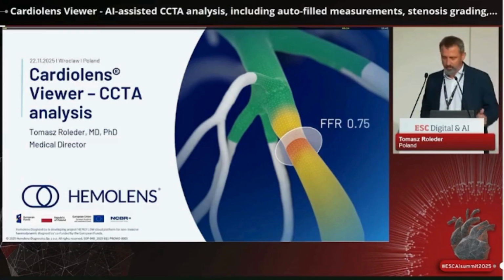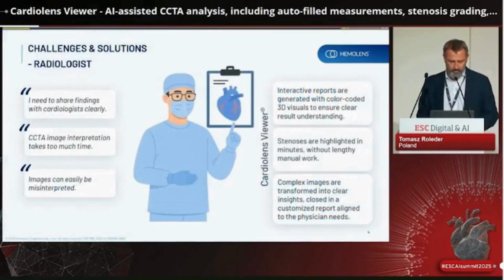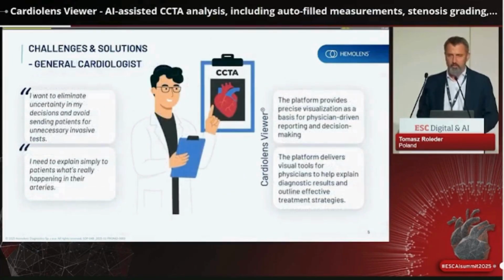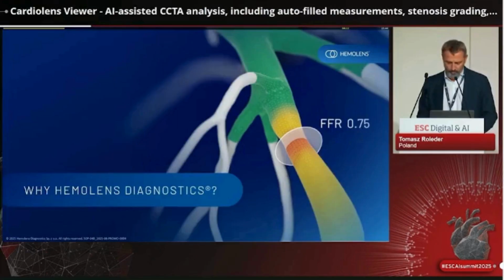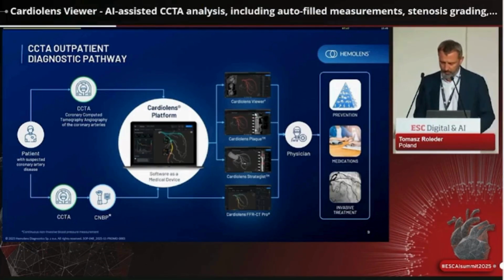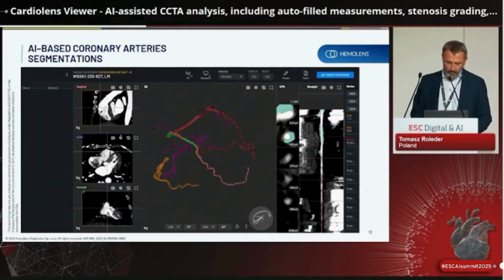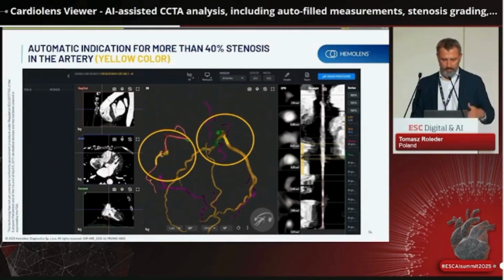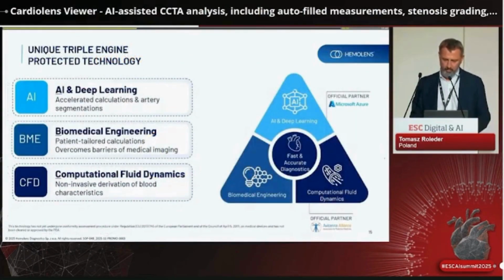Cardiolens Viewer®AI assisted CCTA analysis, including auto-filled measurements and stenosis grading